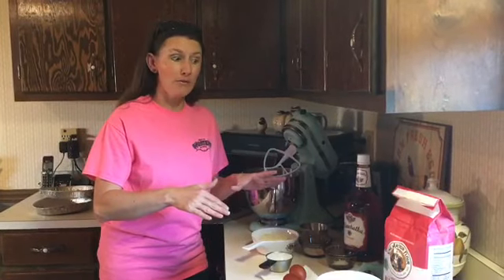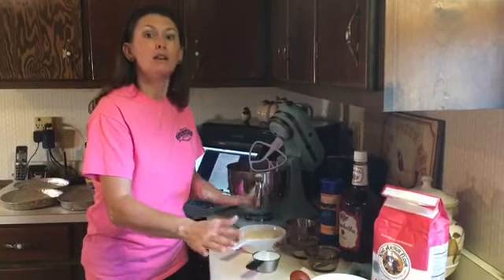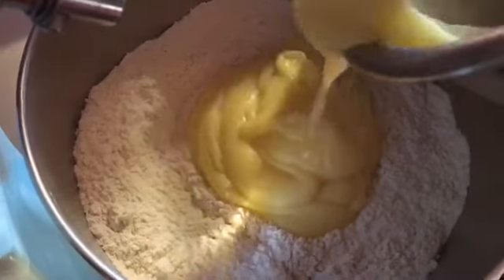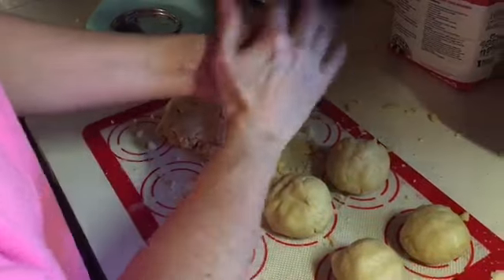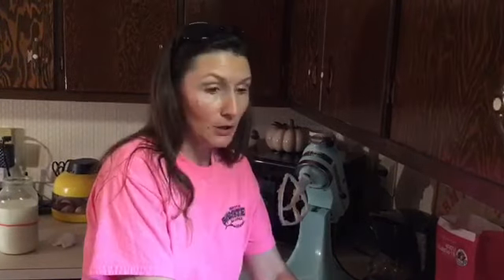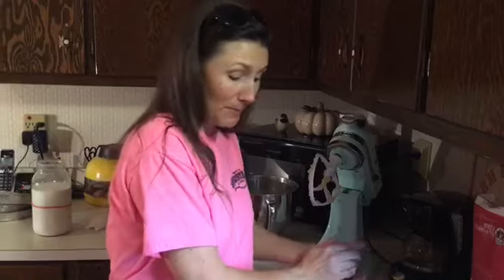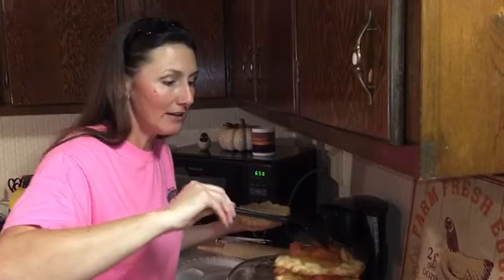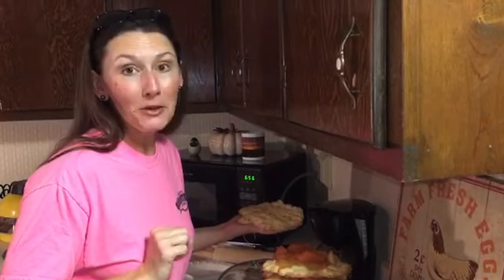🍎 Appalachian Apple Stack Cake! 🍎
🍎 Over 100 years old! Today we are baking a true, old-fashioned Appalachian Apple Stack Cake!
Come along!
~ Brewer's Yeast

MORE Items we use & recommend!
~ Puracyn Plus Wound Care
~ Kindling Cracker
~ Mortar & Pestle
~ Nutri-Start Hand Feeding Formula
*afflinks

Ingredients as follows!
-6 cups plain flour
-3 tsp baking powder
-1 tsp baking soda
-1 tsp salt
-1 cup butter or lard
-2 cups sugar
-2 eggs
-1/2 cup buttermilk
-1 tsp vanilla
~Bake individual cakes in 9 inch pans at 400 degrees for 10 minutes. If baking apples for filling-be sure to add Allspice.
~ Mamaw Moore